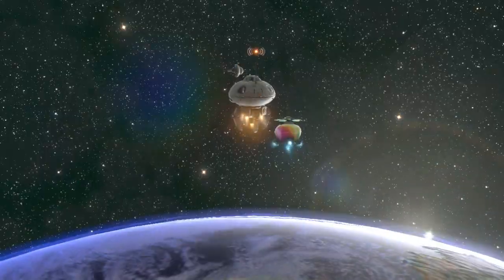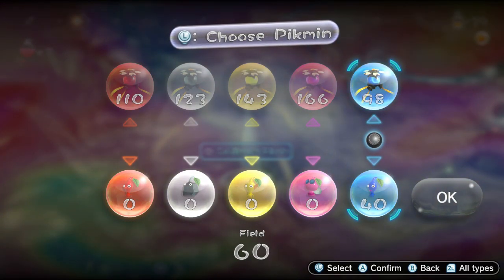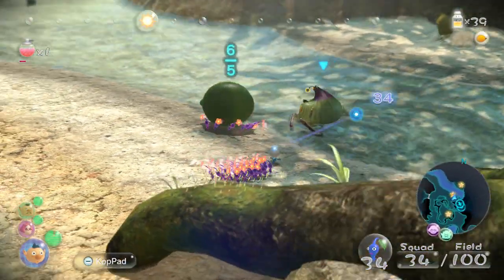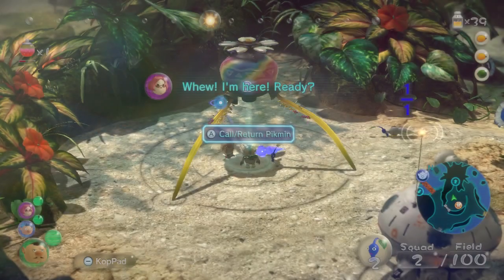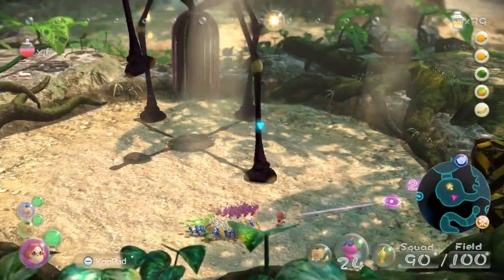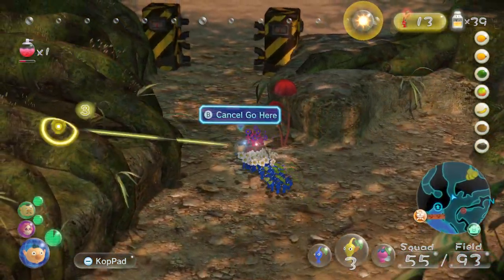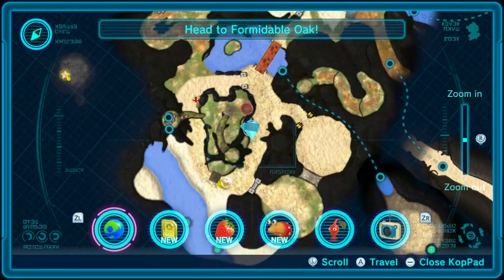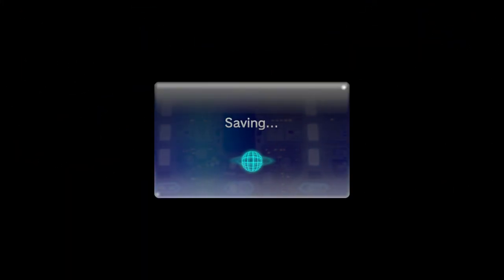Pikmin 3: Part 8 - All that for ONE RASPBERRY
On Day 10 (and sadly 11) I nearly complete Tropical Wilds and then have to return for one. Darn. RASPBERRY!